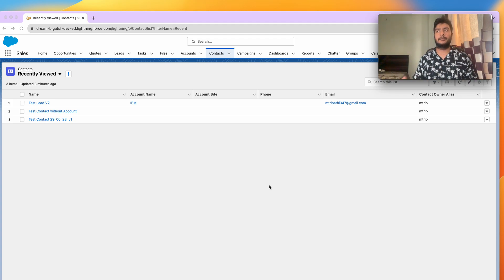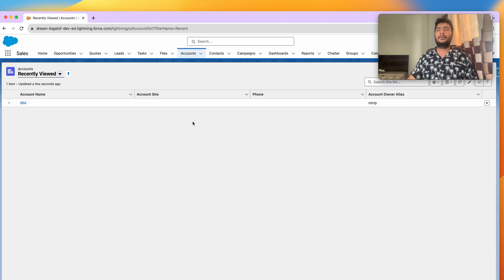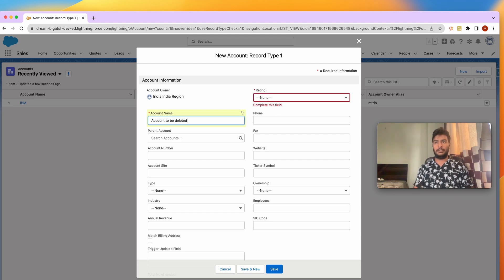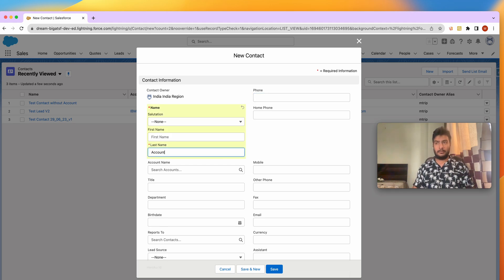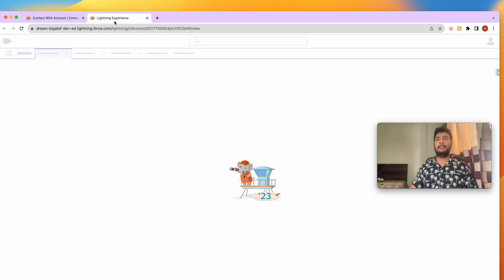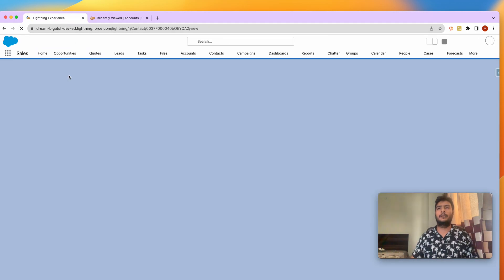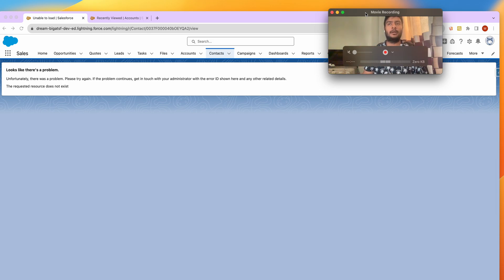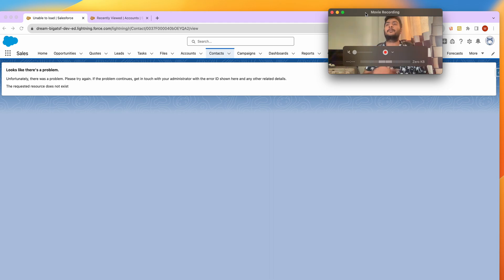Demystifying Account and Contact Relationship in Salesforce || Salesforce Developer Interview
This video covers how to answer the question - What is the relationship between Account and Contact.

Do not just say it is a special relationship , tell interviewer the fact behind this.